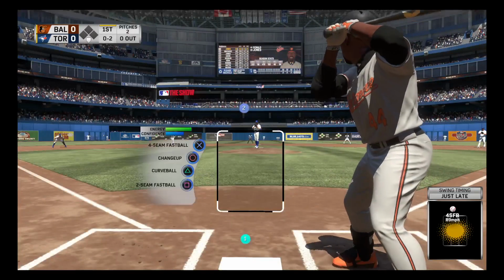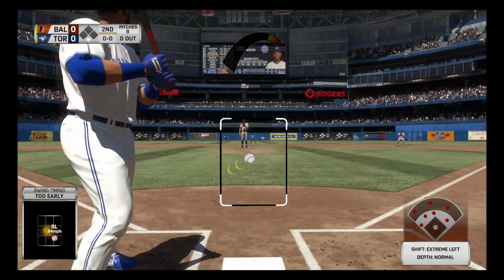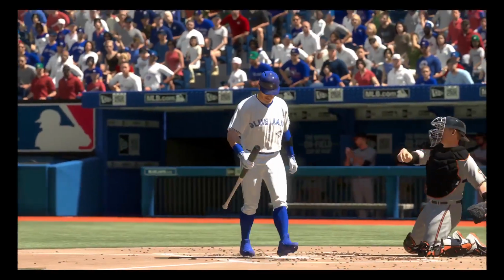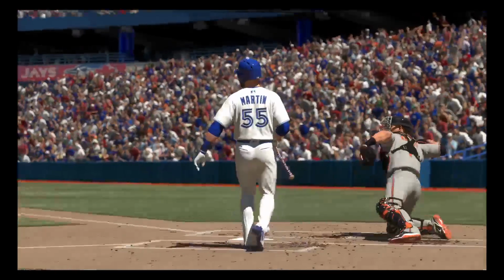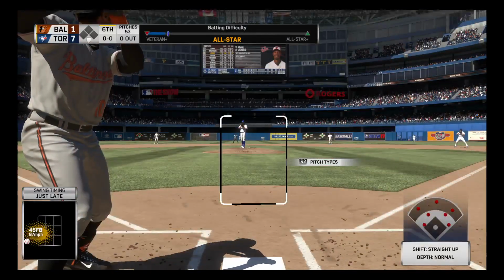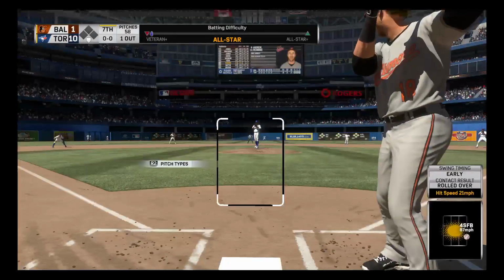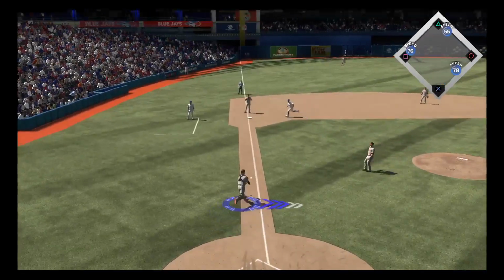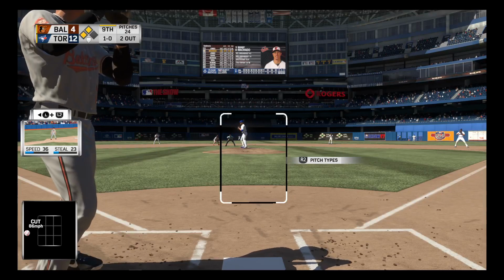MONKEYSHINES1966's Live PS4 Broadcast